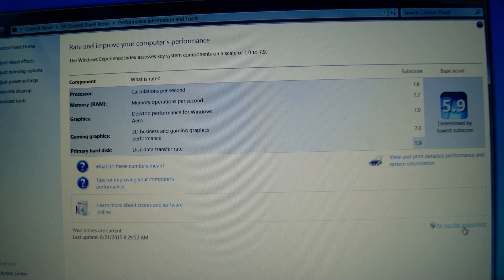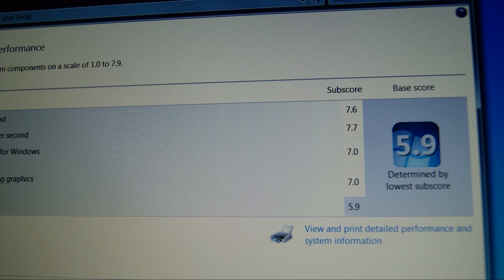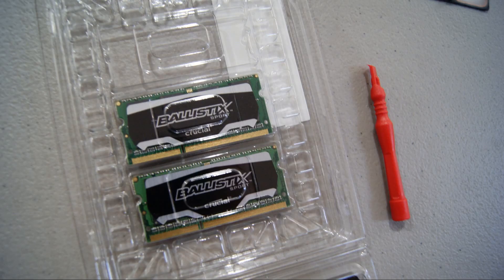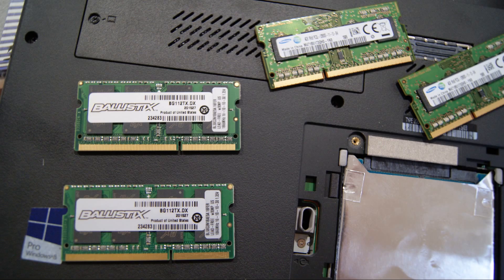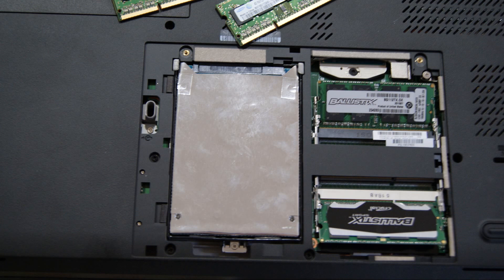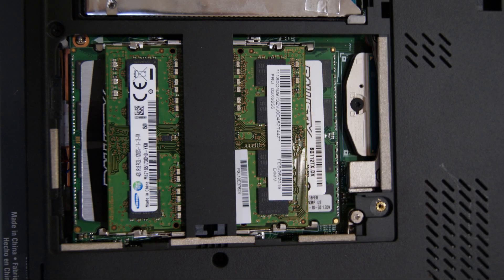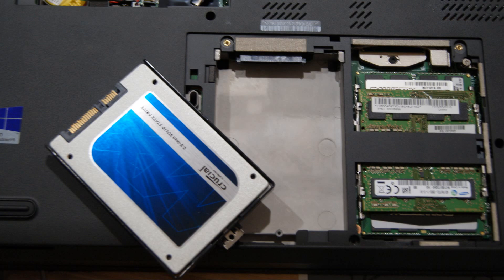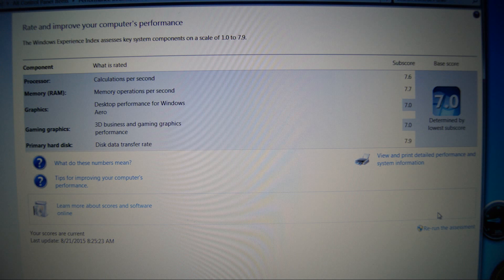Lenovo W540 Upgrade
This is a quick video that will show you how to install common computer upgrades.

Lenovo Thinkpad W540
20BG0011US